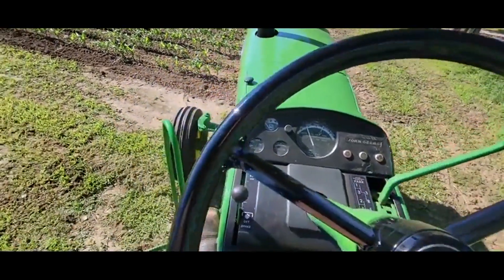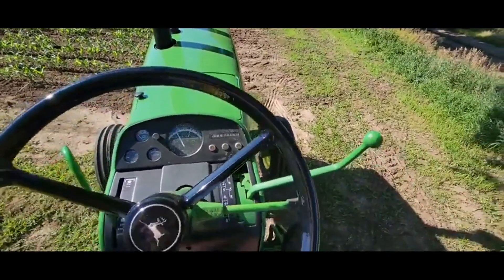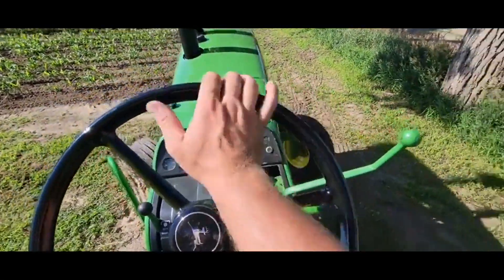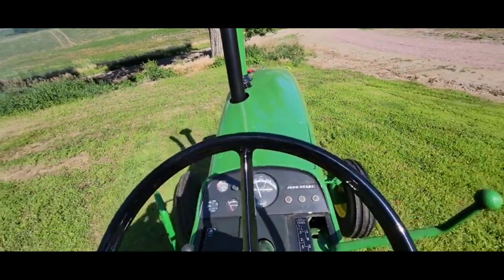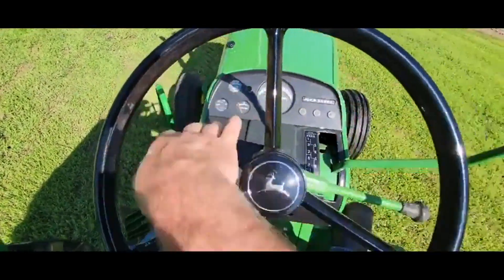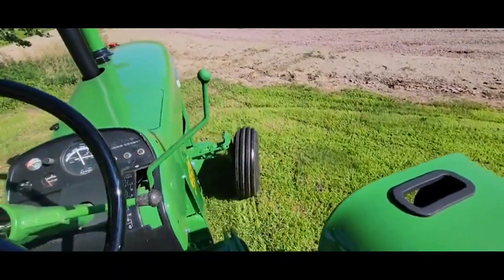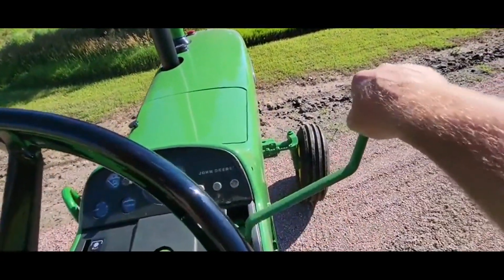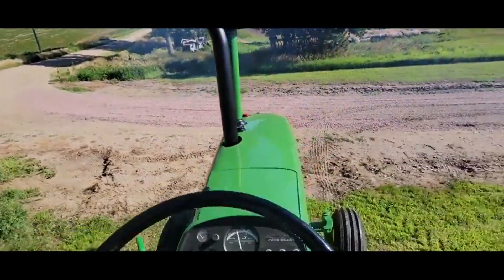1970 JOHN DEERE 4520 For Sale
Doug Siecke Estate Auction!
John Deere 4520 Diesel.
Show room Pretty.
Completely restored.
New tires front and rear.
Synchro range shifts the way it should.
1000 PTO works but the PTO brake has some slip.
Professionally painted.
Sounds great.
Runs great.
Must see to appreciate.
Doug was going to restore this tractor but passed away before completion. So his family decided to have it professionally finished since that is what he would have wanted.